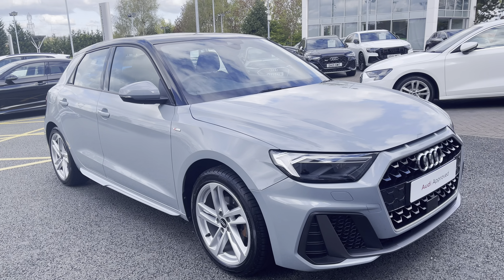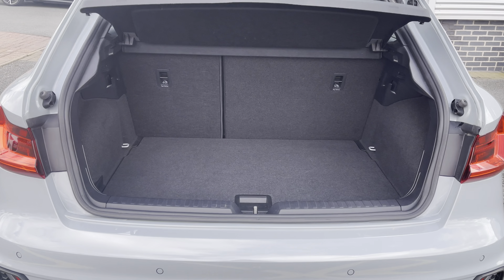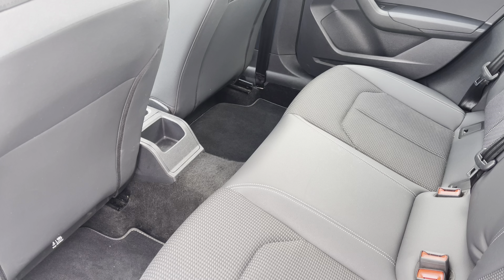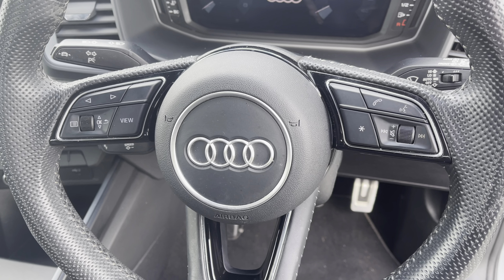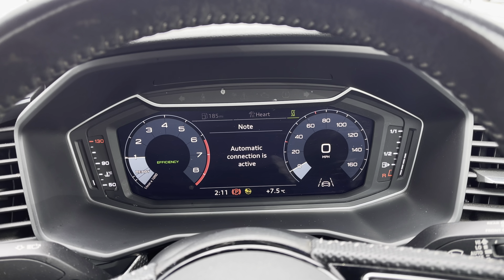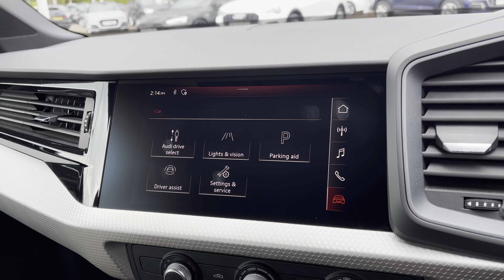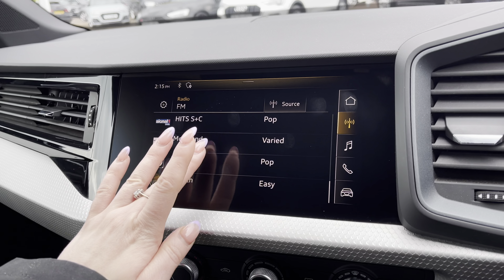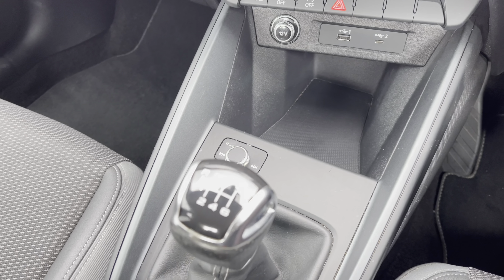Approved Used Audi A1 Sportback S line 30 TFSI 116 PS 6-speed | Stoke Audi | CY70 DZA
Audi A1
Petrol
Manual
33,767 Miles
CY70 DZA

Key Features
17in Alloy Wheels

Chapters
00:00 - 00:21 - Introduction
00:22 - 00:28 - Boot Space
00:29 - 00:44 - Rear Seas
00:45 - 1:04 - Front Cabin
1:05 - 1:32 - Behind Wheel
1:33 - 2:40 - Infotainment